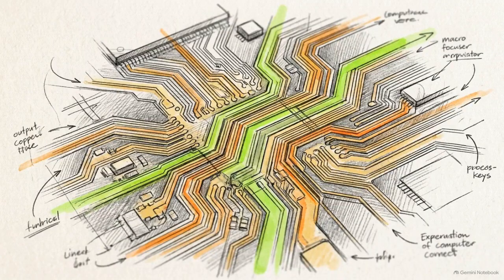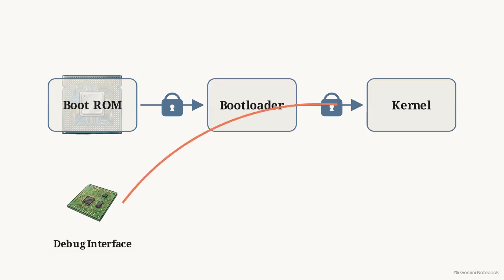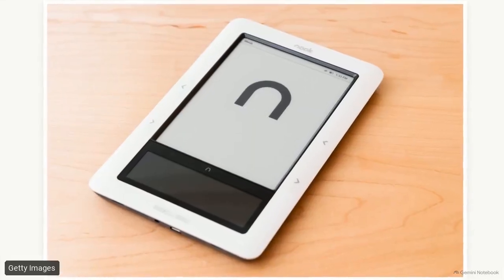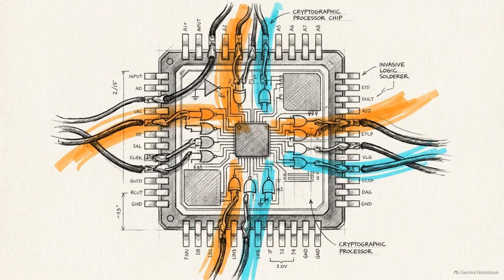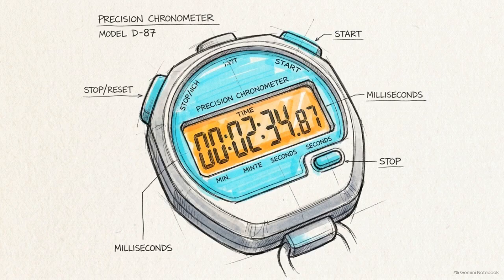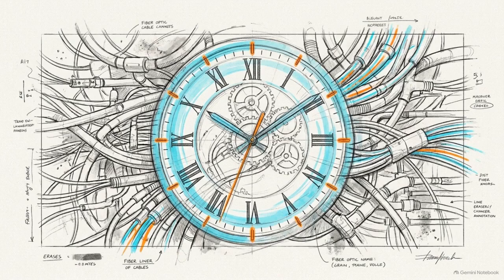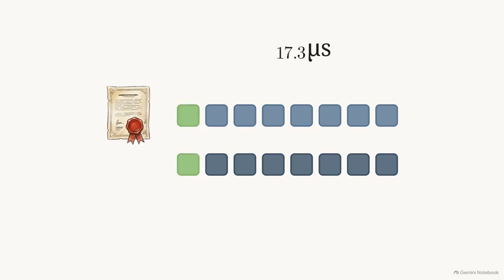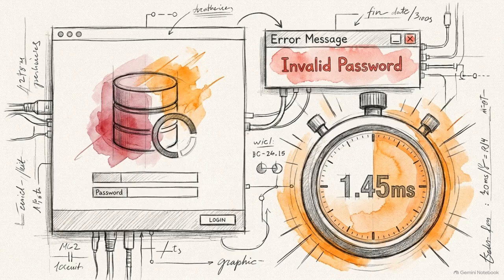Breaking the Abstraction: Chaining Exploits from Silicon to Software 💻💥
POV: You thought your device was safe because you updated your apps, but the actual hardware is getting hacked. 💀

Welcome to the wild world of Chaining Exploits. In this video, we’re cutting through the complex jargon and breaking down exactly how attackers string together vulnerabilities starting from the literal physical microchips (silicon) all the way up to your operating system and apps (software).

Sounds like a sci-fi movie? It’s not. This is next-level cybersecurity, and understanding how these hardware-to-software attacks work is an absolute must if you're into ethical hacking or just want to know how your tech actually works behind the scenes. 🧠🛠️

👇 Let’s talk in the comments:
Did you know hardware could get hacked like this, or did you think it was just a software problem?

It really helps push this tech knowledge to more people! 🚀